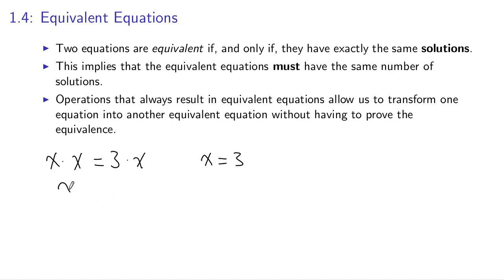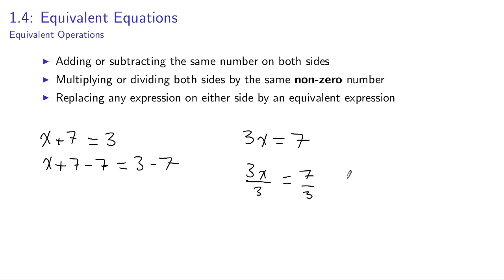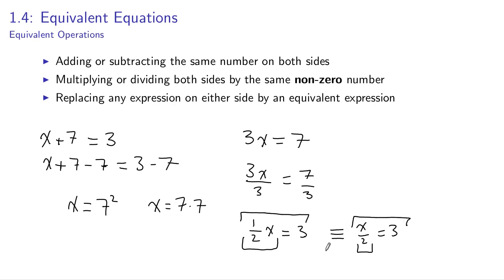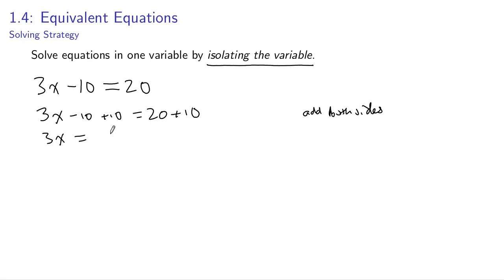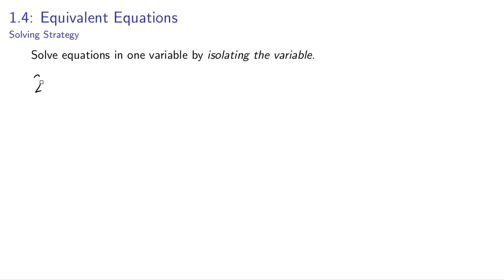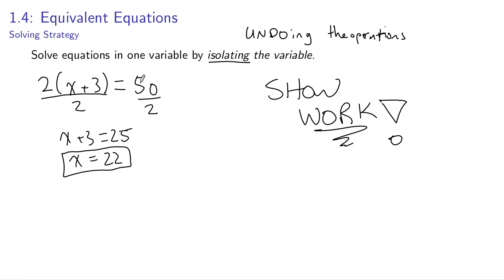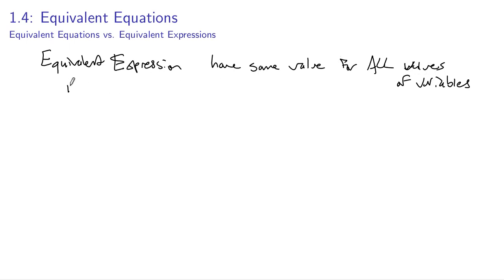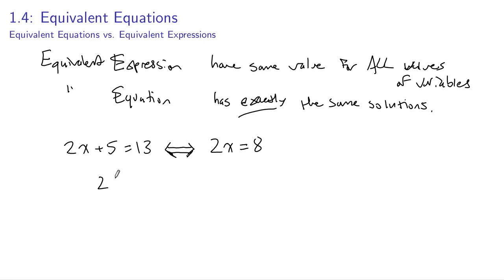Algebra 2: 1.4 Equivalent Equations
Mars Hill Algebra 2 Chapter 1 Section 4: Equivalent Equations